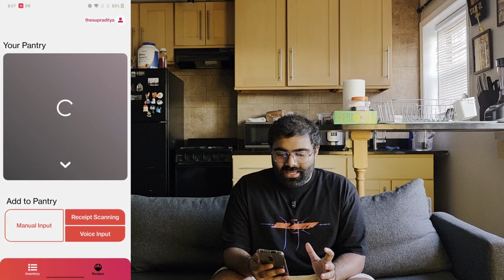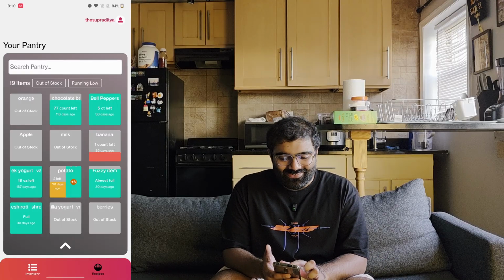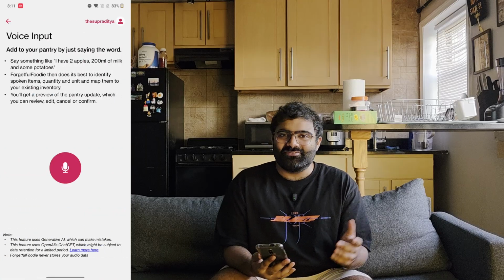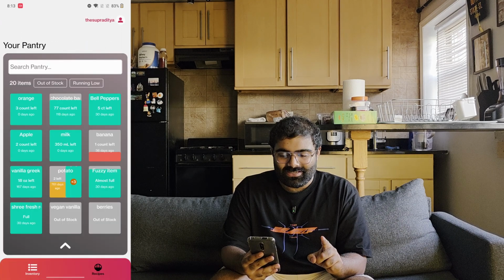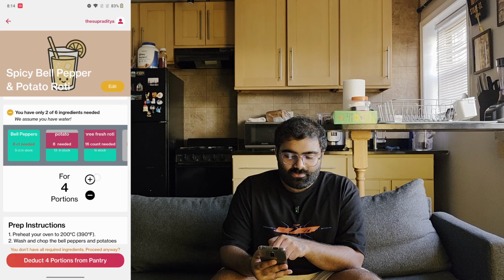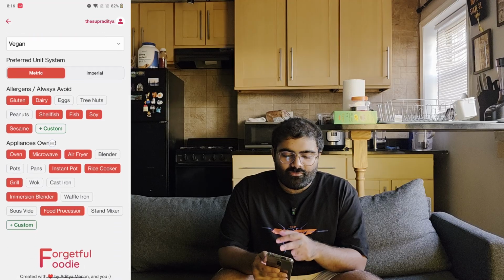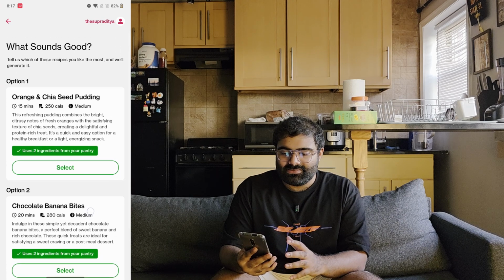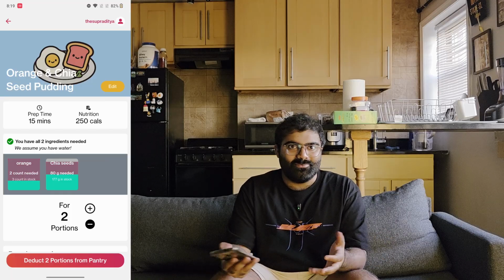Features walkthrough & the road to Beta! | Forgetful Foodie DevLog #1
Swear I'm still working on the app!